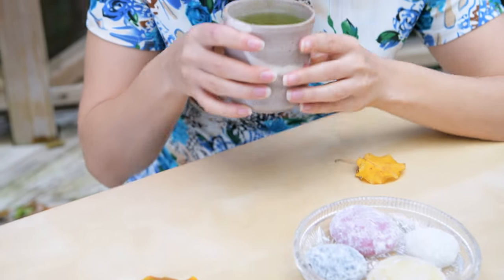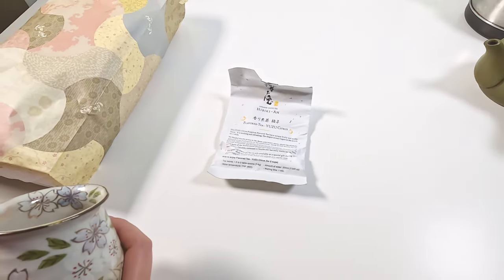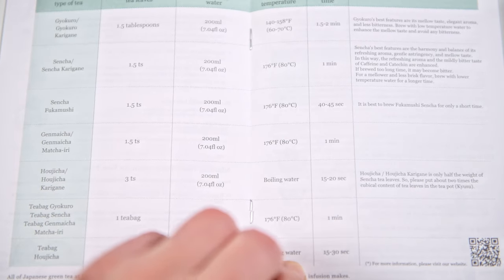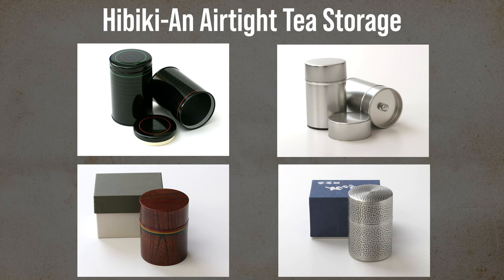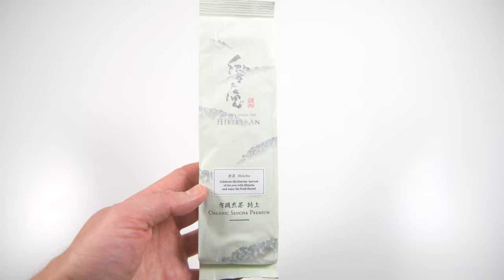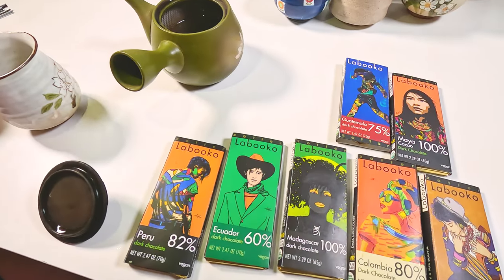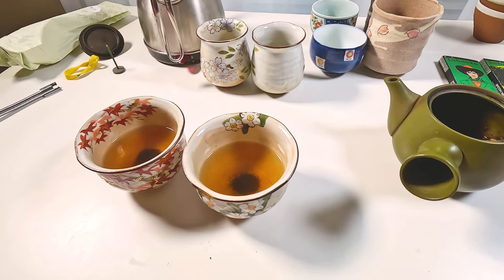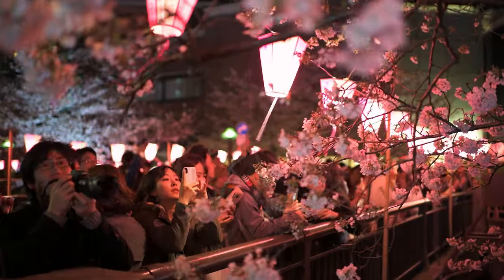Review of Premium Japanese Tea by Hibiki-An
Japanese green tea is unlike your regular black or green tea. Most teas are roasted, which produces a smoky, somewhat bitter taste. But, Japanese teas are steamed, which locks in a grassy umami-like flavor that is unlike any other.

In this video, we review premium green tea from Japan by Hibiki-An. We have been drinking their teas and using their teaware since 2018. Their quality and service have been first-rate.

Hibiki-An produces and ships their tea products all over the world directly from Uji, Kyoto Prefecture, Japan. Uji is considered a birthplace of Japanese tea culture and cultivates one of the best teas in the country. Besides teas, Hibiki-An offers authentic Japanese ceramic teapots, teacups and other sweet dessert food.

Among the teas that we try in this video review are: sencha, shincha gyokuro, houjicha karigane and genmaicha matcha-iri. We also talk about matcha and Hibiki-An's kuradashi matcha (aged matcha).

More recently, we have been pairing our green teas with premium chocolate by Zotter. Zotter is an Austrian chocolatier that uses rare cocoa varieties (Criollo, Nacional, Trinitario) sourced around the world to produce chocolate with unique and outstanding flavors.

Timestamps:
00:00 - Japanese green Tea and How It's Made
03:21 - Japanese Teas and Teaware by Hibiki-An
19:17 - Hibiki-An Japanese Teas Taste: Sencha, Gyokuro, Shincha, Houjicha

Image Credits:
1. A tea plantation in Minamiyamashiro, Kyoto pref., Japan.

2. Tea plantation in Shizuoka Prefecture
no via Wikicommons

3. Gyokuro with a scaffold ready to be deployed for shading
Westermeierw via Wikicommons

4. Yuzu or Citrus ×junos
Nikita via Wikicommons

5. Yuzu Vinegar
Badagnani via Wikicommons